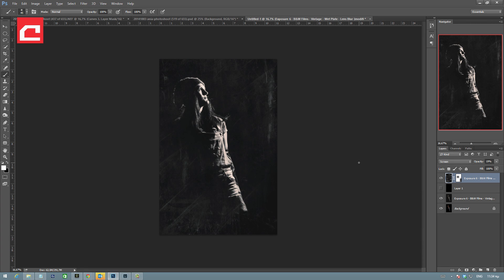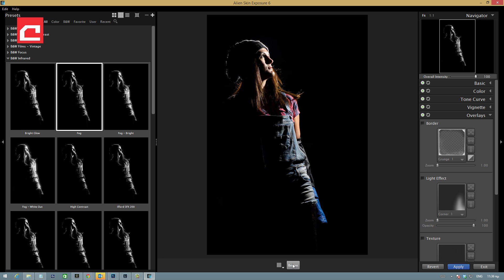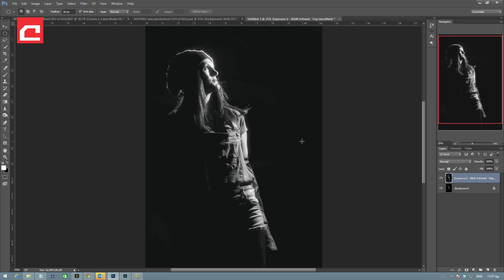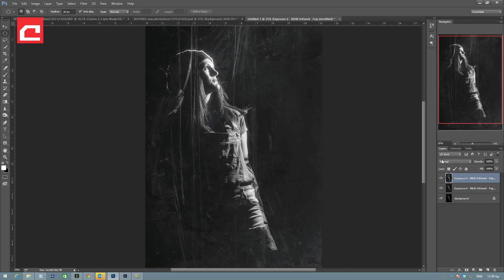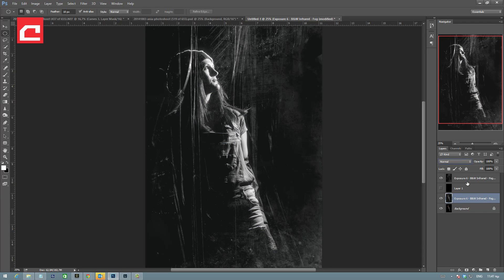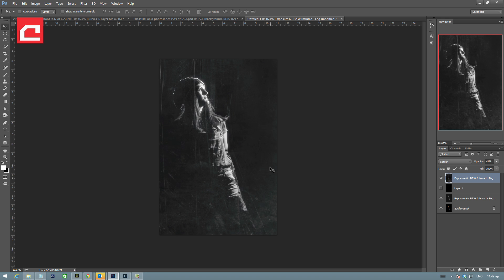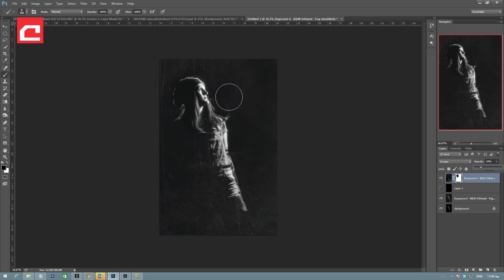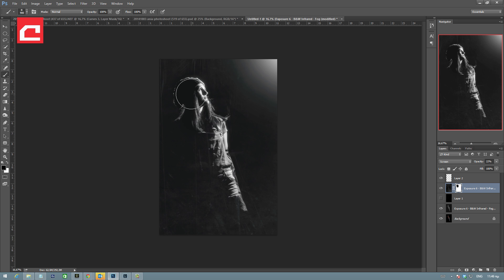Special Effects With Alien Skin Exposure 6 and Photoshop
Hello Everyone.

We are back with a brand new tutorial in which we will show you how to create a dramatic Black and White portrait photo plus a few tricks that you can use if you combine the power of Exposure 6 and Photoshop.

Also we will show you how to create  a cool lighting effect plus a lot more tips / tricks.

Kind Regards

Stratos